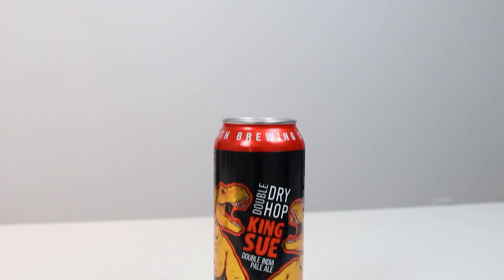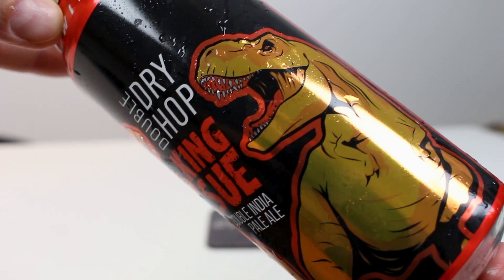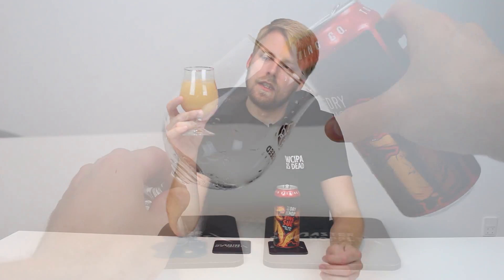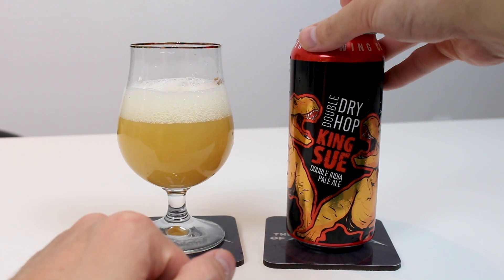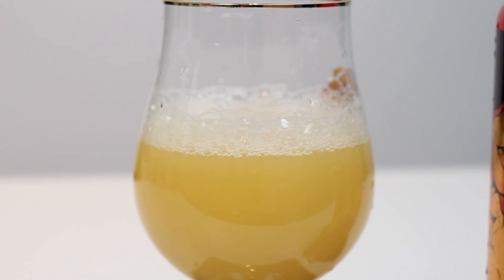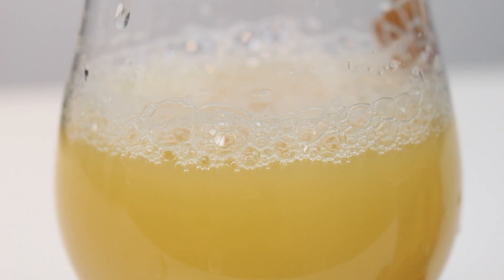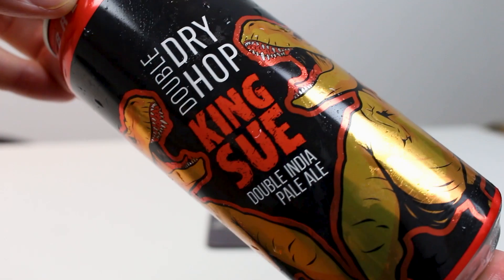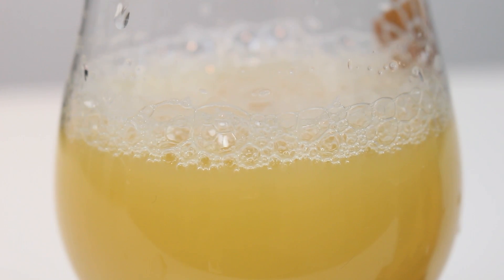Toppling Goliath Double Dry Hop King Sue | TMOH - Beer Review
Thanks to Beerdome for the beer!

Information About This Beer:

Brewery: Toppling Goliath
Beer: Toppling Goliath Double Dry Hop King Sue
Style: Hazy DIPA
Location: Brewed by Toppling Goliath in Decorah, Iowa, USA.
ABV: 7.8%
Rating: n/a